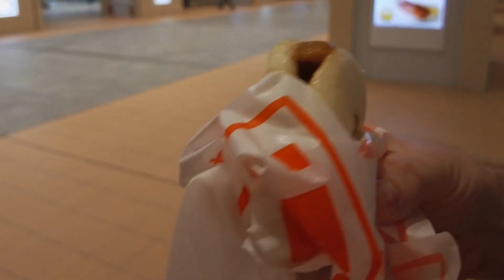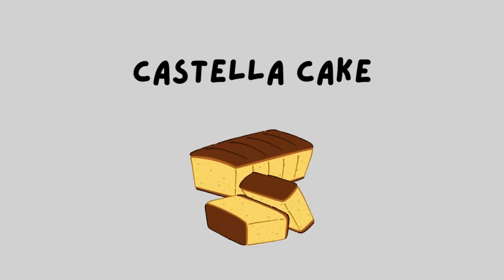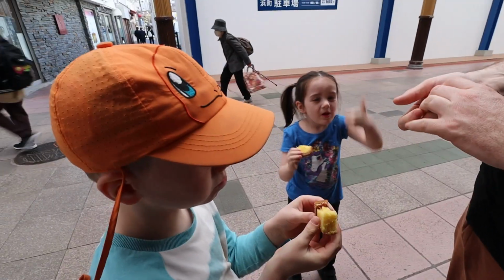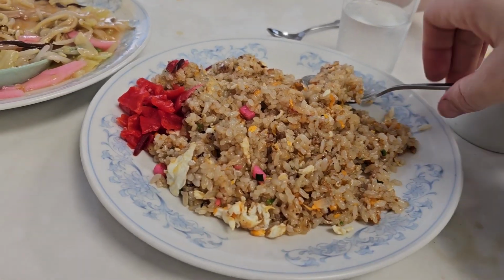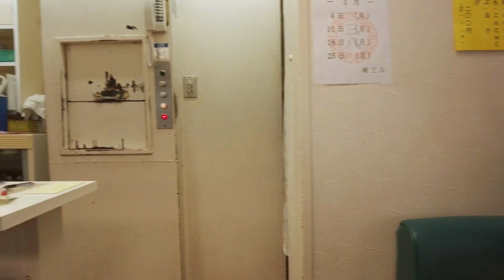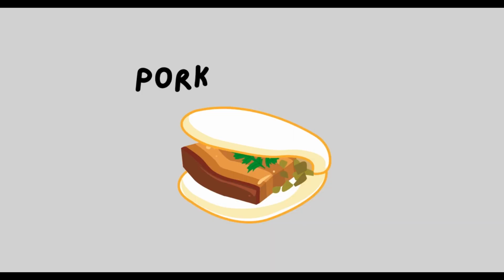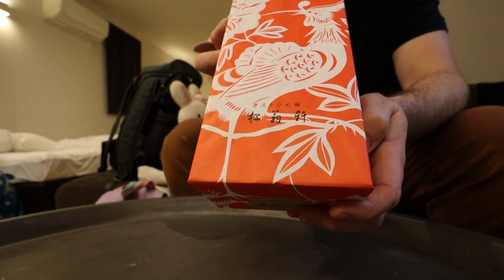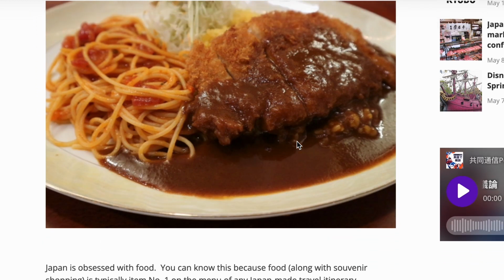Unique Foods to Try in Nagasaki Japan!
We are on a roadtrip around Kyushu Island in Japan.